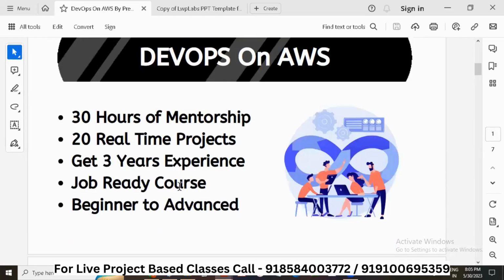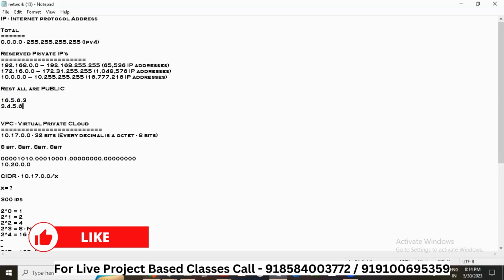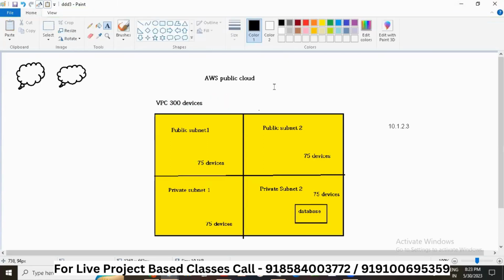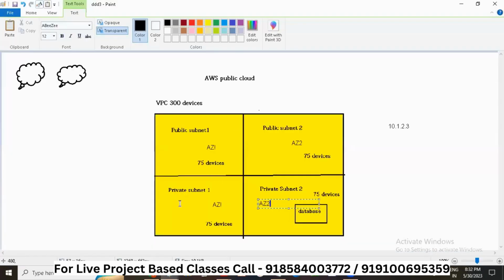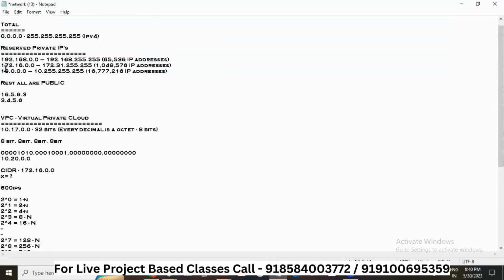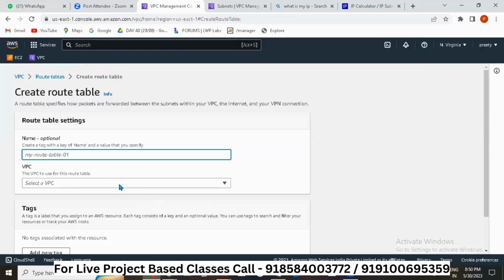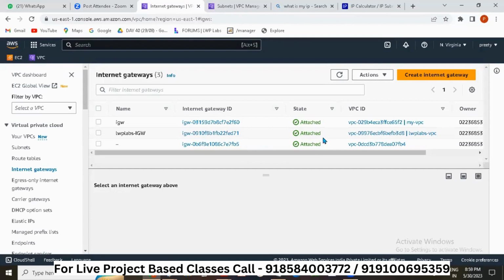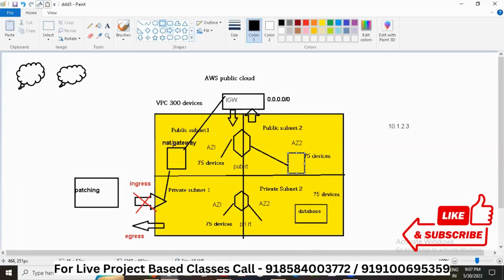DevOps on AWS | Creating VPC | Concept of IGW and Route Table | Real Time Projects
This Class was taken by Preeti 30/05/2023 at 8 PM IST

✅ 30 hours = 3 yrs of experience
✅ Live Classes
✅ All recorded videos & Documents / Study Materials
✅ Doubt Solving
✅ Resume Preparation
✅ Interview Questions